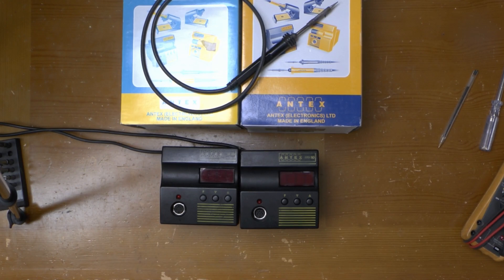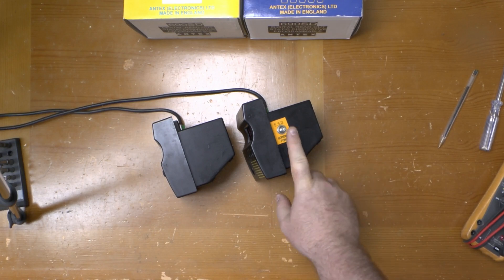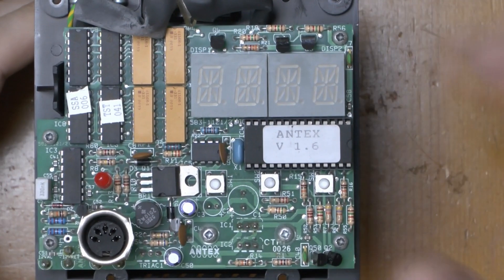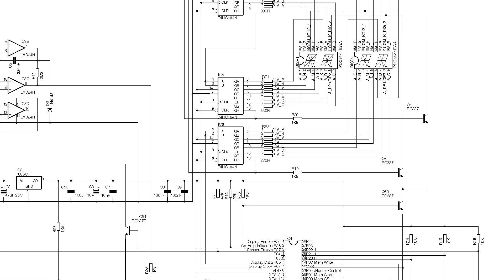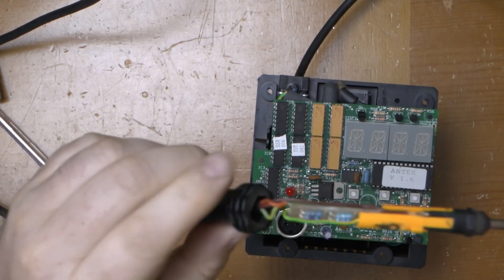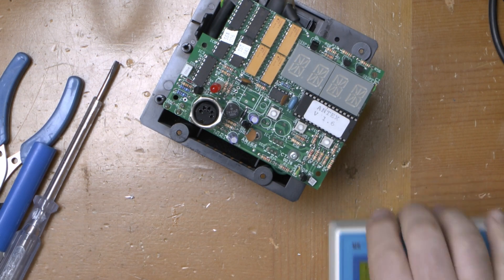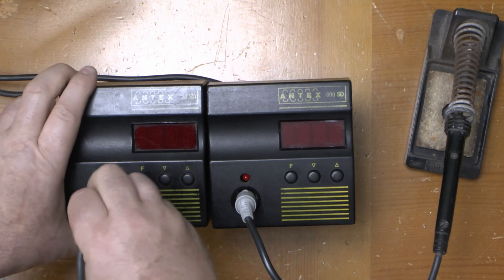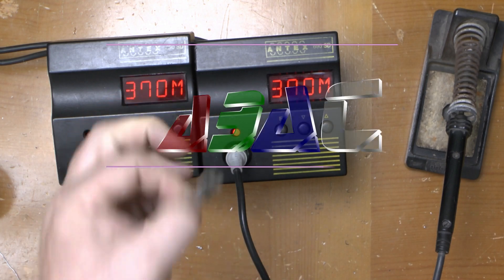Antex 690SD (and SD50) Soldering Station teardown and fix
Many years ago my Antex 690SD packed in, and as I was in a bit of a bind I just bought another.  That was about twenty years ago so it's about time I had a crack at fixing it.

Corrected schematic (there were errors in the op-amp wiring so the circuit made no sense)

If you want to see what's inside the back of it (I forgot to show what's behind the circuit board) check out Trevs Shed's video

INDEX
0:00 Index
0:10 Introduction: two Antex 690SD soldering stations, one is dead
0:42 What's wrong with it?
1:19 A tour of the outside and its functions
3:23 A quick look inside and a big schematic
3:30 How the display works
5:10 More schematic shenanigans
6:23 What's most likely to have failed?
6:40 A quick look inside the iron
7:02 Removing and testing a suspect MOSFET
8:08 All fixed?
9:29 DIN jack ring hack
10:06 side-by-side test